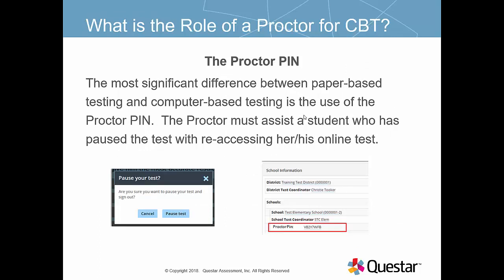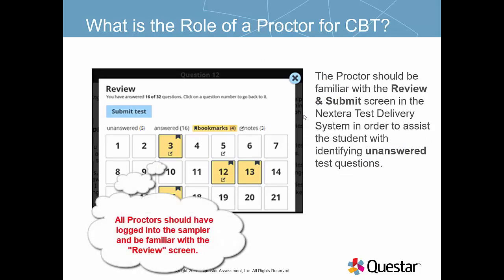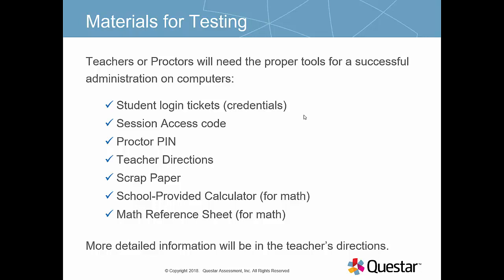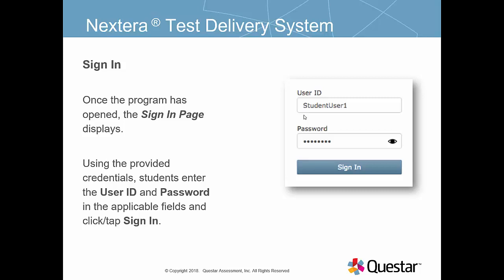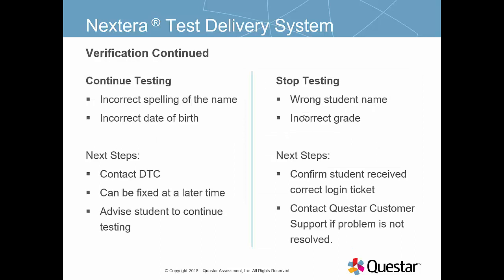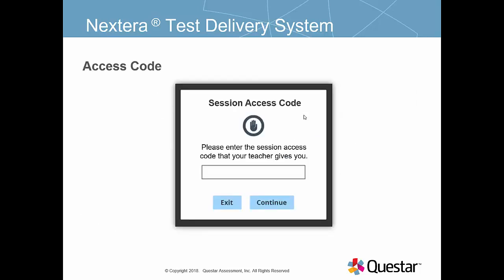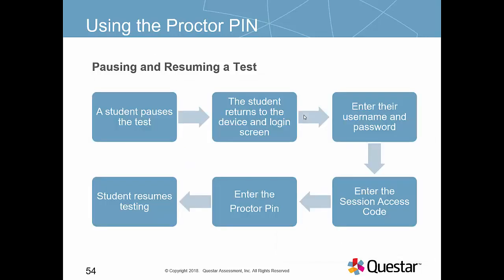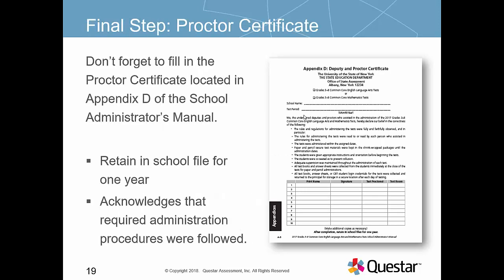CBT Proctoring Video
Proctoring overview for the computer-based NYS assessments.